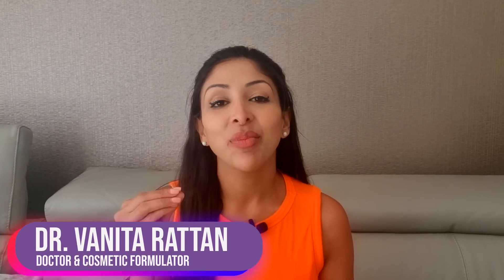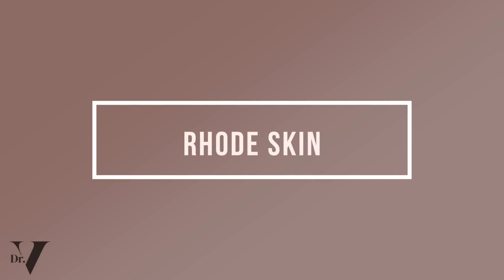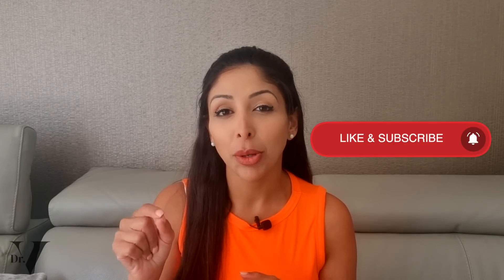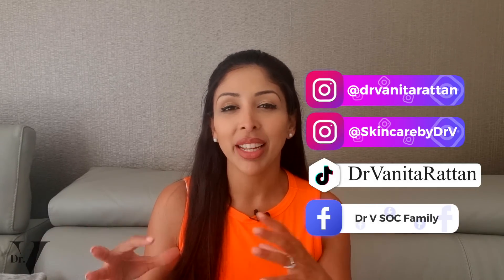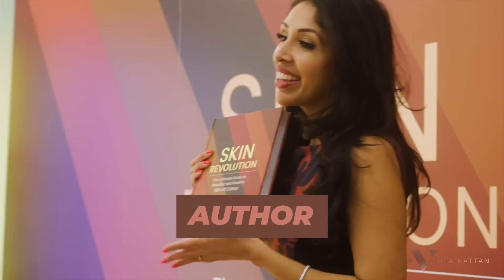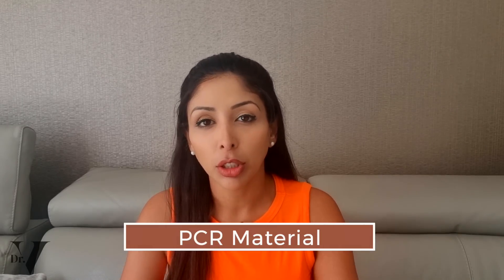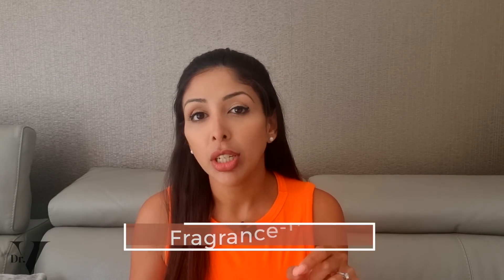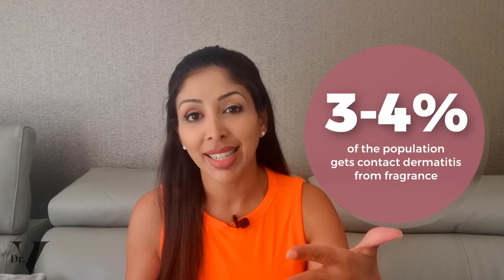Doctor V - Honest Review Of Hailey Biebers Skincare Range | Skin Of Colour | Brown Or Black Skin